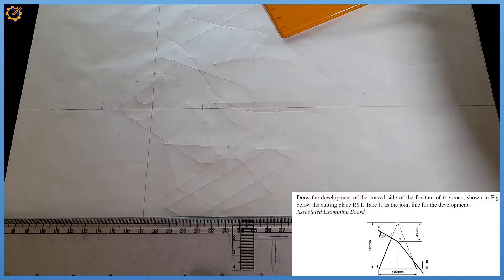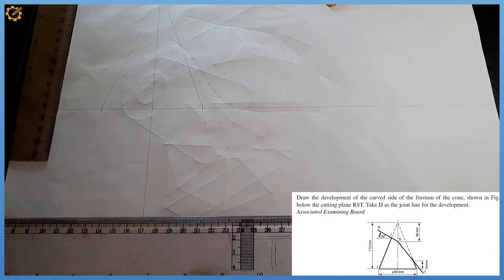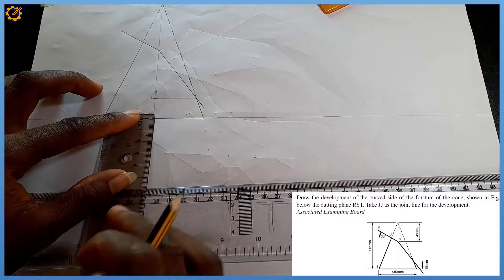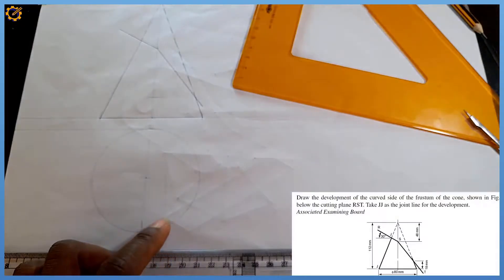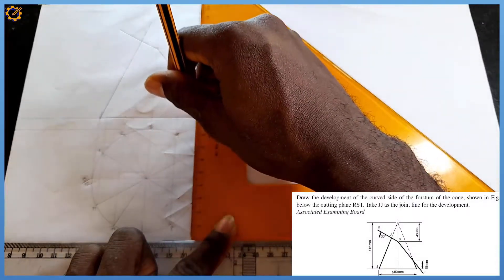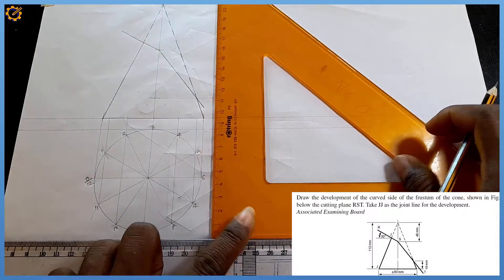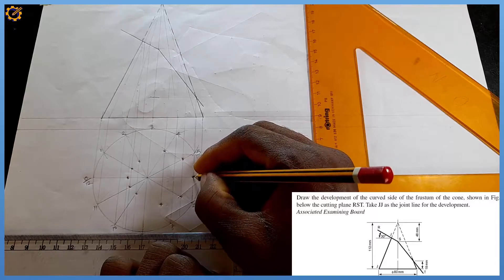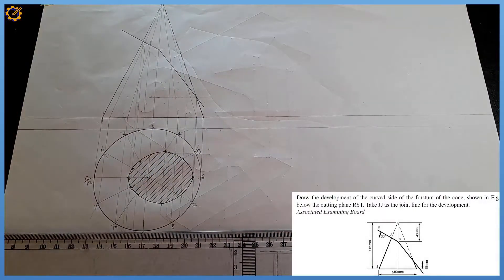Truncated cone development in | Technical drawing | Engineering drawing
This video explains in details the development of a Truncated cone using the radial line method.